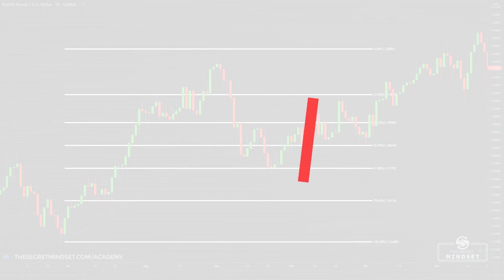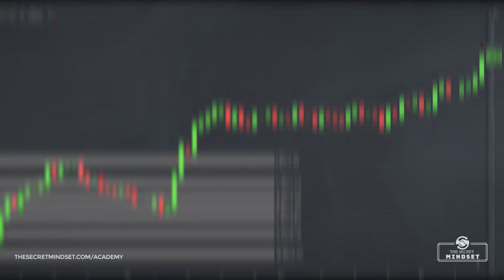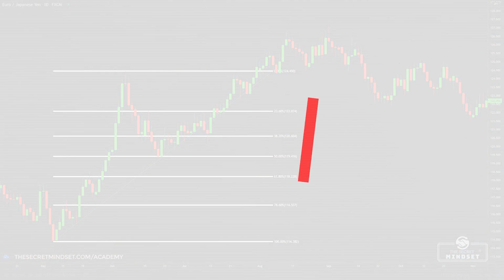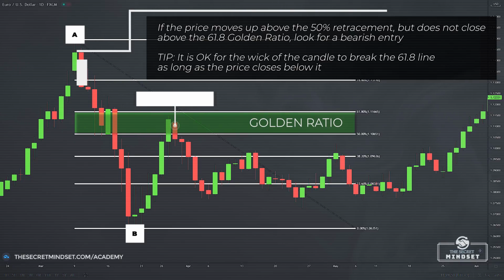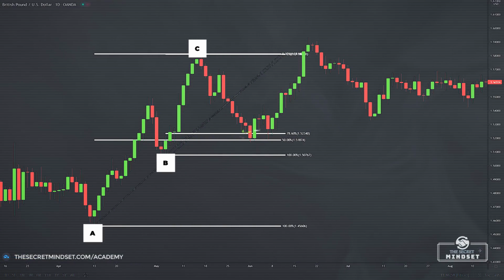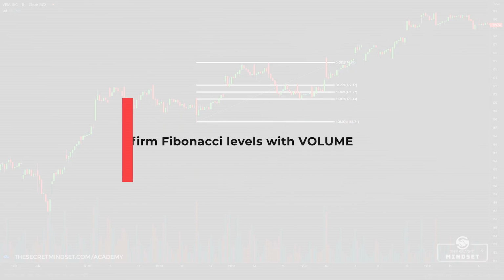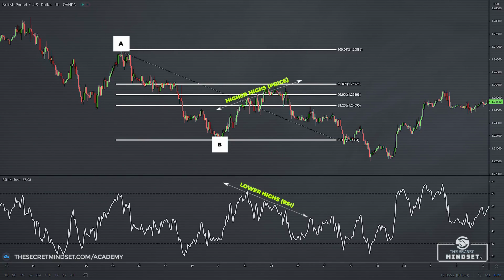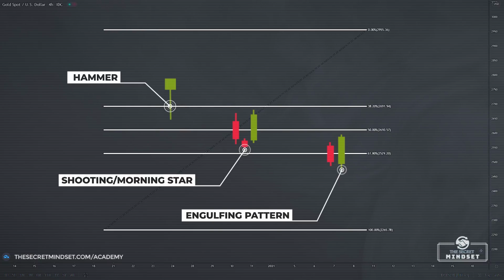Fibonacci Trading Was Hard, Until I Discovered These Strategies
Discover a complete Fibonacci retracements trading course that will actually make you some money at the end of the day.
In this video you’ll discover:
• What are Fibonacci retracements and what is fibonacci trading
• How to use and how to draw Fibonacci retracements (on different trading platforms: Tradingview, Thinkorswim, Webull, Metatrader 4 etc)
• How are Fibonacci retracements used in day trading and swing trading (for beginners)
• How to trade Fibonacci retracements with ease and low risk
• How to use FIB retracements in Tradingview, MT4, Thinkorswim, or any other platform
• The Fibonacci retracement golden ratio trading strategy
• The best Fibonacci retracements levels to monitor
• How to combine multiple Fibonacci levels
• How to combine Fibonacci with moving averages, trading indicators like MACD, Stochastic or RSI, and with candlestick formations
• Other Fibonacci trading strategies and systems for beginners and advanced traders